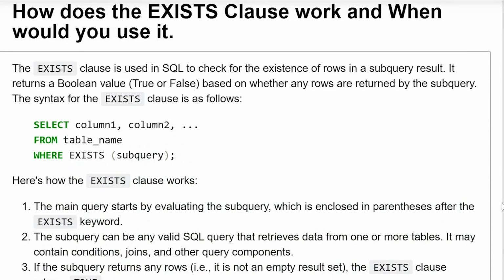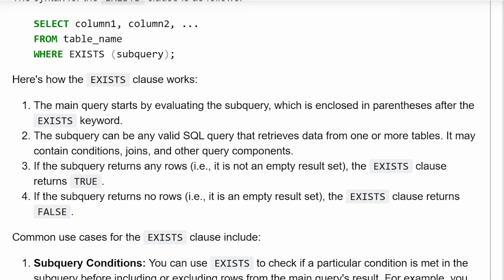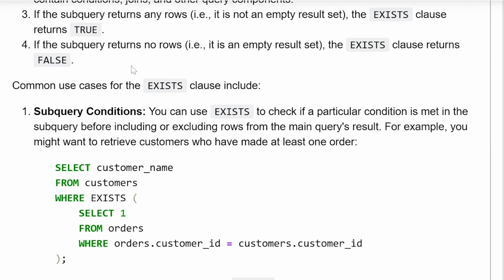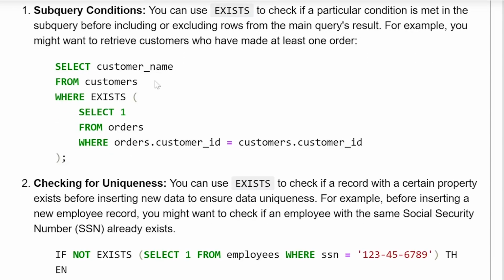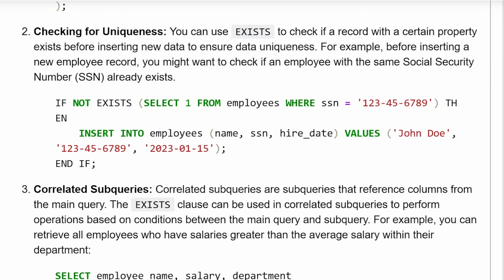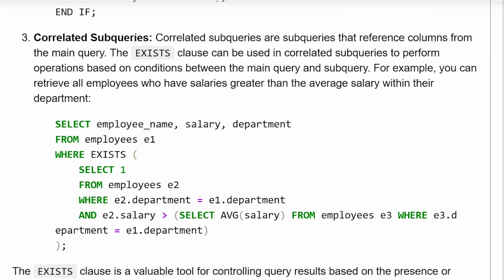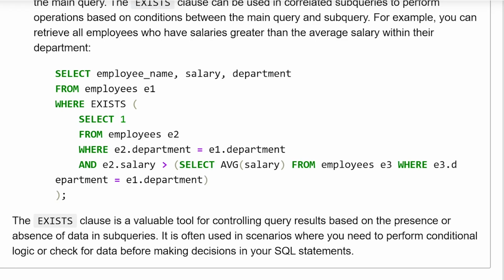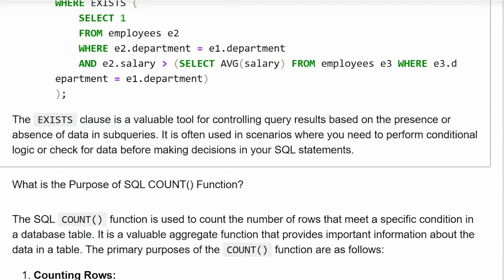SQL Interview Question and Answers | How does the EXISTS Clause work and When would you use it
The `EXISTS` clause is used in SQL to check for the existence of rows in a subquery result. It returns a Boolean value (True or False) based on whether any rows are returned by the subquery. The syntax for the `EXISTS` clause is as follows:

```sql
SELECT column1, column2, ...
FROM table_name
WHERE EXISTS (subquery);

Here's how the `EXISTS` clause works:

1. The main query starts by evaluating the subquery, which is enclosed in parentheses after the `EXISTS` keyword.

2. The subquery can be any valid SQL query that retrieves data from one or more tables. It may contain conditions, joins, and other query components.

3. If the subquery returns any rows (i.e., it is not an empty result set), the `EXISTS` clause returns `TRUE`.

4. If the subquery returns no rows (i.e., it is an empty result set), the `EXISTS` clause returns `FALSE`.

Common use cases for the `EXISTS` clause include:

1. **Subquery Conditions:** You can use `EXISTS` to check if a particular condition is met in the subquery before including or excluding rows from the main query's result. For example, you might want to retrieve customers who have made at least one order:

   ```sql
   SELECT customer_name
   FROM customers
   WHERE EXISTS (
       SELECT 1
       FROM orders
       WHERE orders.customer_id = customers.customer_id

2. **Checking for Uniqueness:** You can use `EXISTS` to check if a record with a certain property exists before inserting new data to ensure data uniqueness. For example, before inserting a new employee record, you might want to check if an employee with the same Social Security Number (SSN) already exists.

   ```sql
   IF NOT EXISTS (SELECT 1 FROM employees WHERE ssn = '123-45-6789') THEN
       INSERT INTO employees (name, ssn, hire_date) VALUES ('John Doe', '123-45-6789', '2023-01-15');
   END IF;

3. **Correlated Subqueries:** Correlated subqueries are subqueries that reference columns from the main query. The `EXISTS` clause can be used in correlated subqueries to perform operations based on conditions between the main query and subquery. For example, you can retrieve all employees who have salaries greater than the average salary within their department:

   ```sql
   SELECT employee_name, salary, department
   FROM employees e1
   WHERE EXISTS (
       SELECT 1
       FROM employees e2
       WHERE e2.department = e1.department
       AND e2.salary greater than symbol (SELECT AVG(salary) FROM employees e3 WHERE e3.department = e1.department)

The `EXISTS` clause is a valuable tool for controlling query results based on the presence or absence of data in subqueries. It is often used in scenarios where you need to perform conditional logic or check for data before making decisions in your SQL statements.